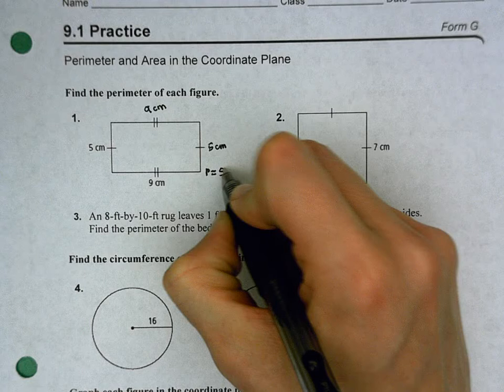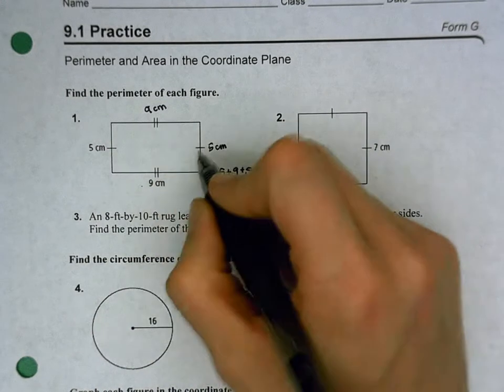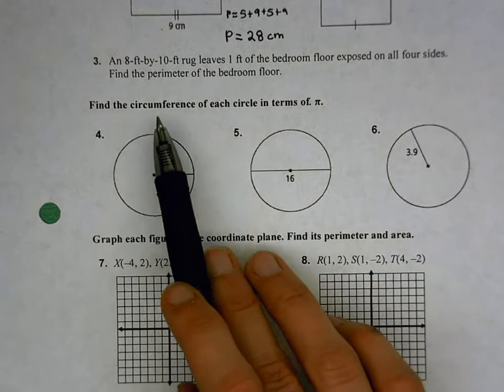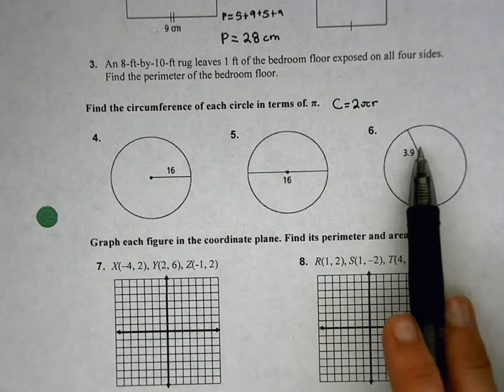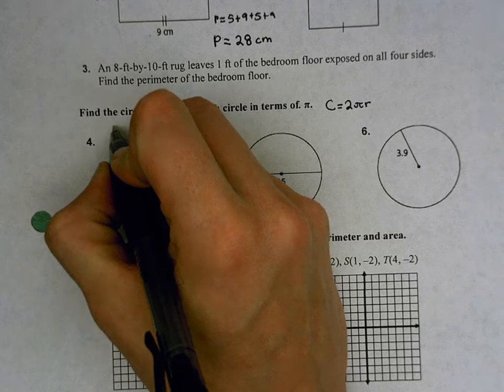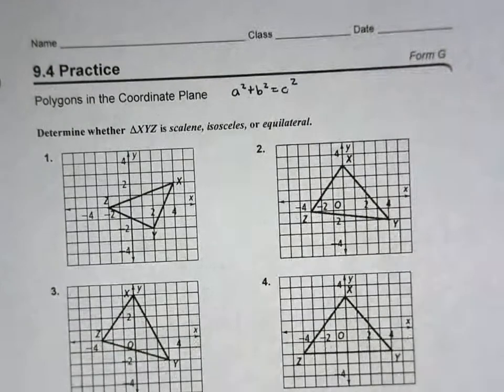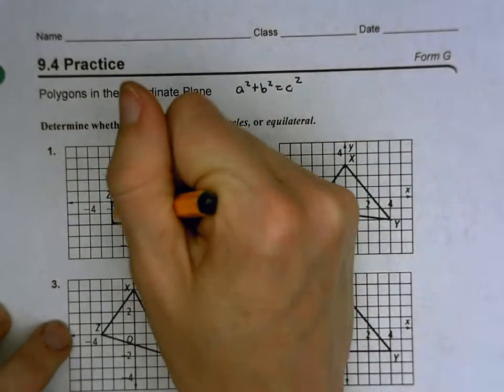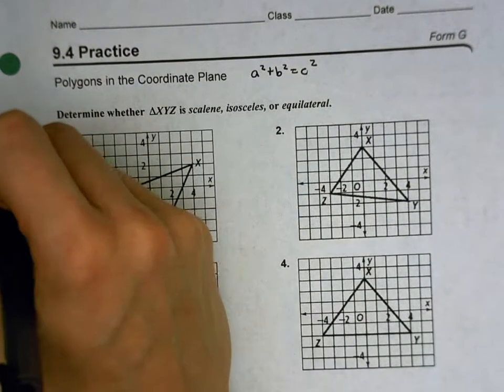Unit 9 Summary